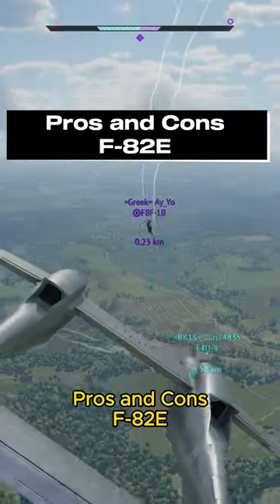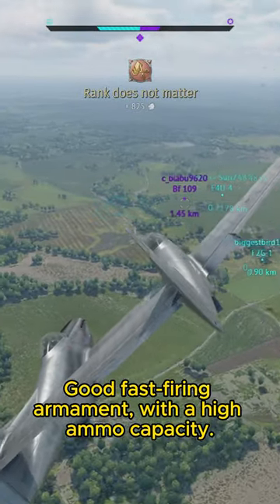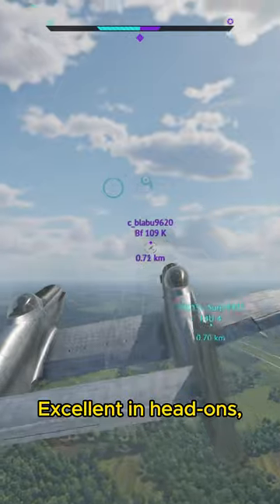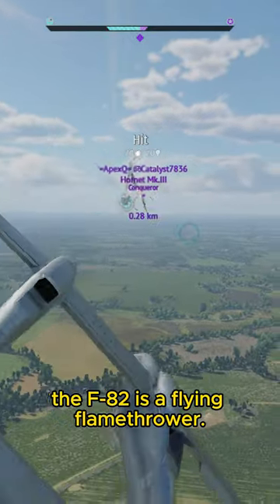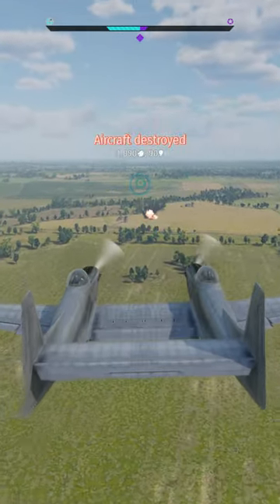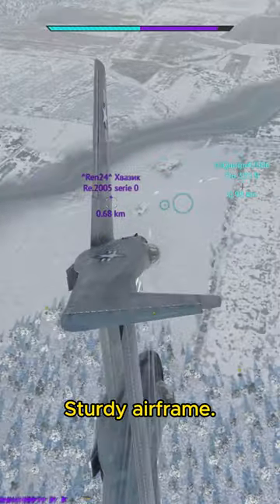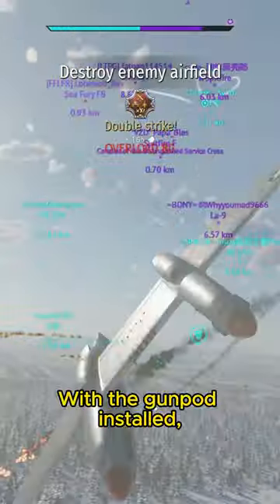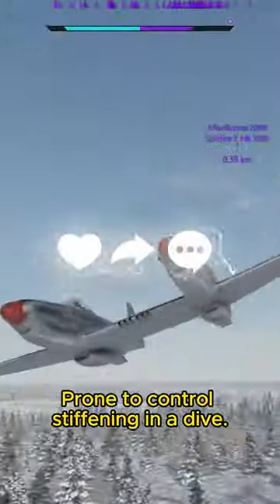Pros and Cons F-82E